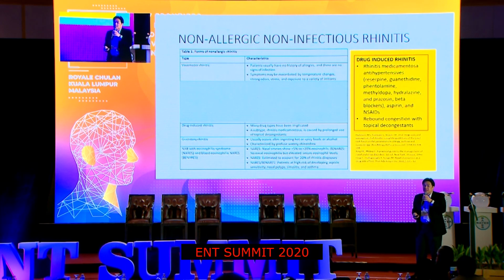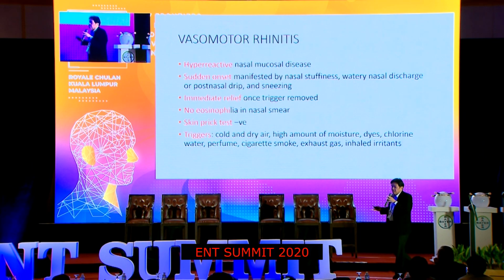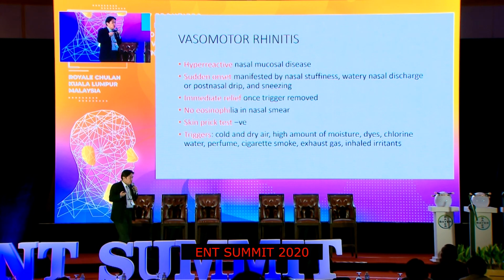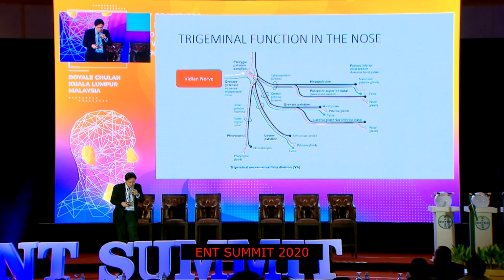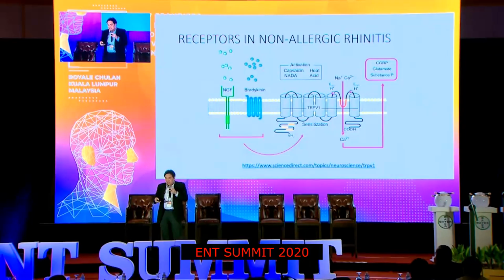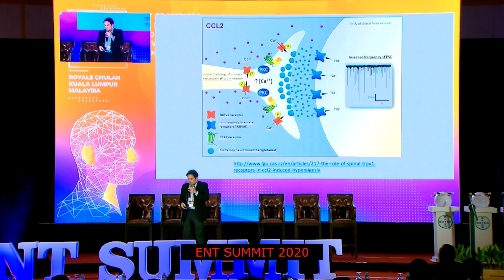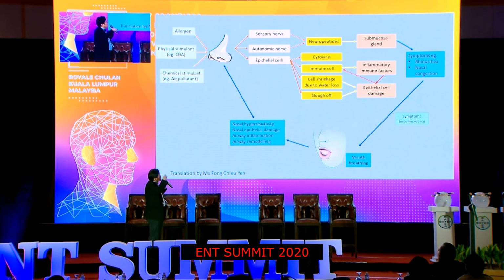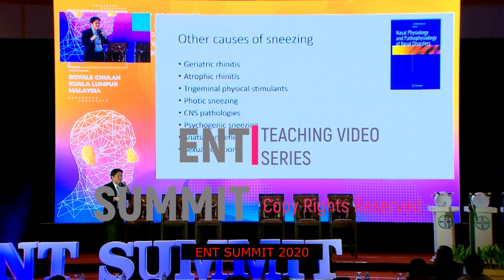Vasomotor Rhinitis at ENT Summit by Dr Yap Yoke Yeow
VMR or Vasomotor Rhinitis lecture was presented by Dr Yap Yoke yeow at ENT Summit 2020, Kuala Lumpur